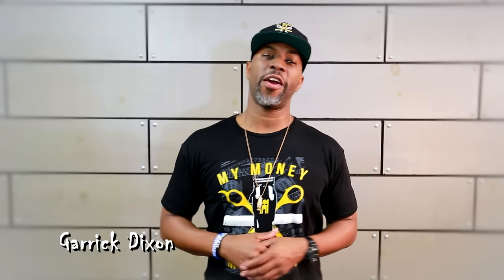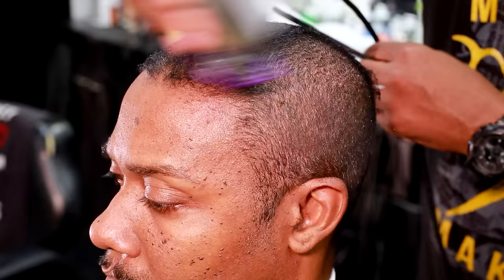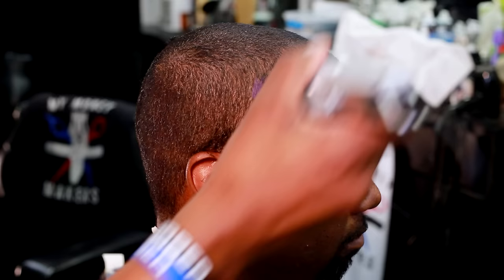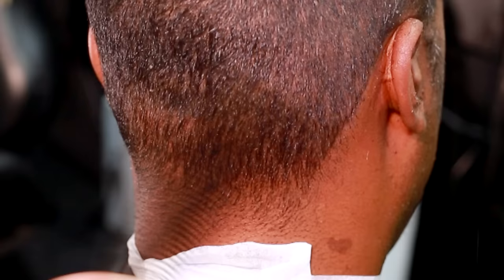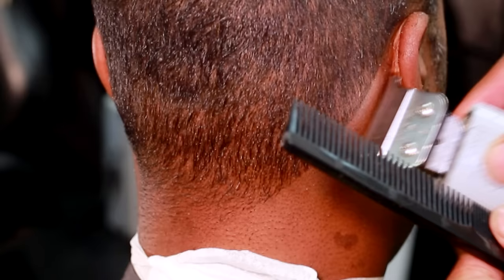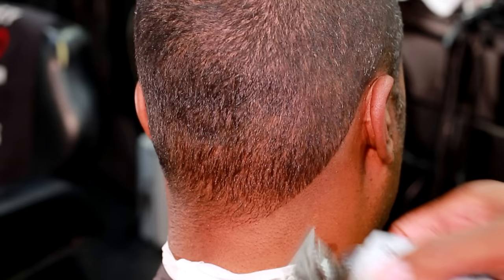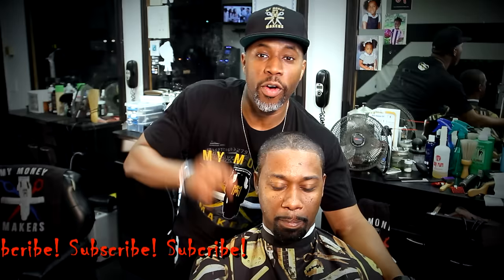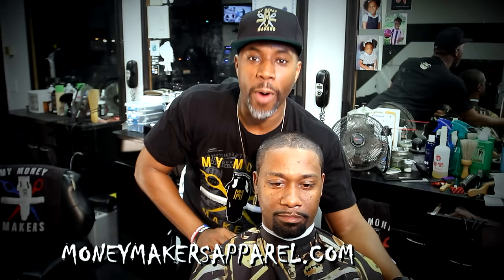How To Cut A Even Haircut For Beginners | Haircut Tutorial | Garrick Dixon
Follow my steps learn how to become a MASTER at cutting a even haircut against the grain. Remember PRACTICE PRACTICE PRACTICE!! I use the #1 Andis Magnetic Guard for his haircut.

Clippers Used In Video: Wahl Seniors, Andis T Outliners

Guard Used In Video:
Andis 01900 Master Magnetic Comb Set - Dual Pack (2pcs), Purple

For my Dixon’s 1737 Hair Grooming Products. Voted #1 Best Smelling Hair Grooming Products. Voted #1 Fattest Growing Hair Grooming Products. Voted #1 (By Women) Sexiest Hair Products On A Man.

To purchase My Money Makers barber shirts, Snapback hats, or barber towels featured in video go